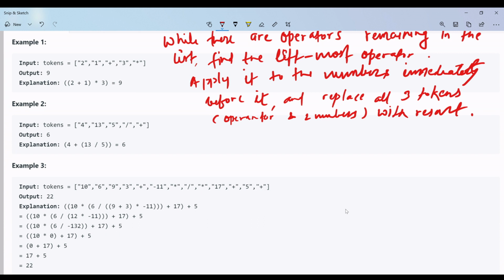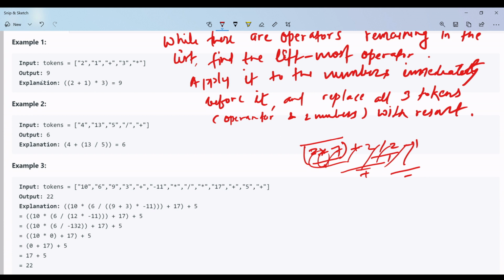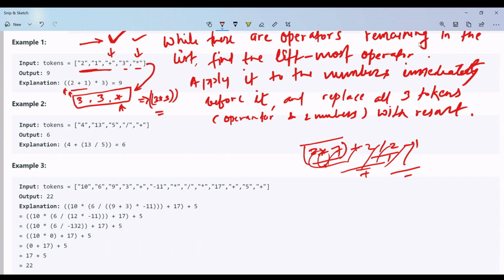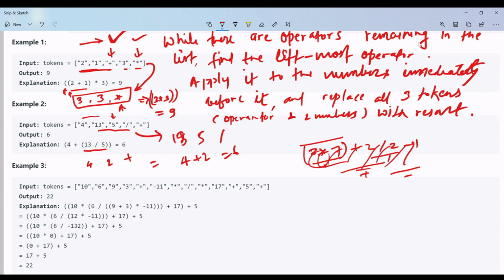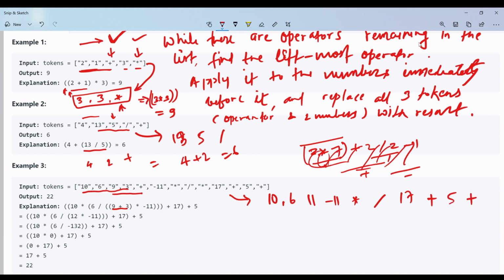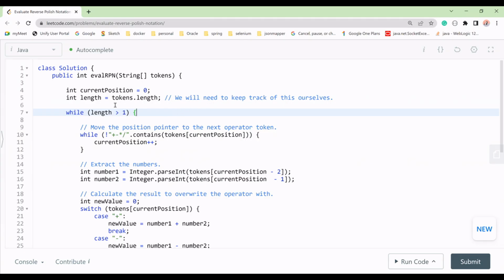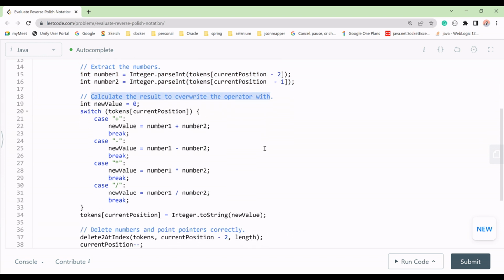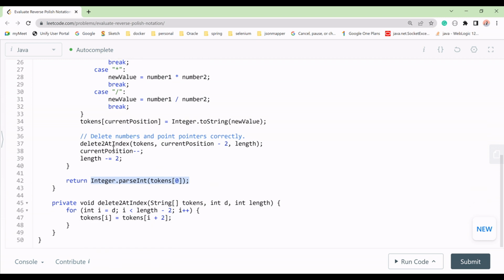Evaluate Reverse Polish Notation java solution Leetcode 150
Leetcode 150 Evaluate Reverse Polish Notation java solution